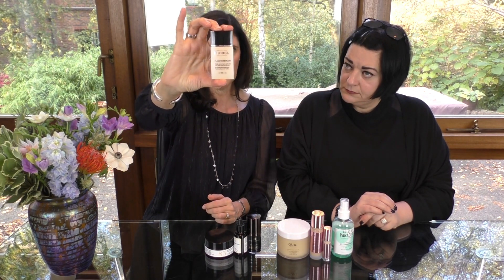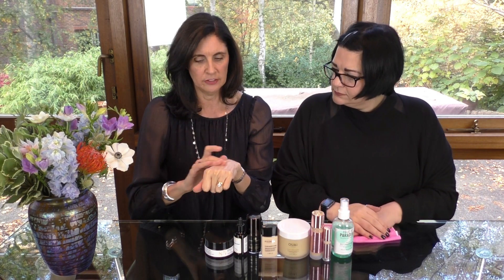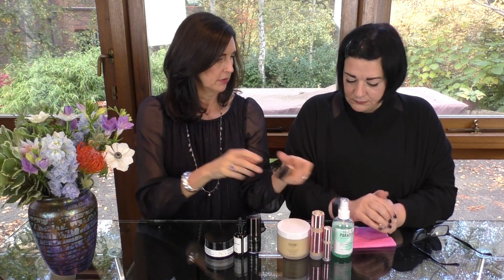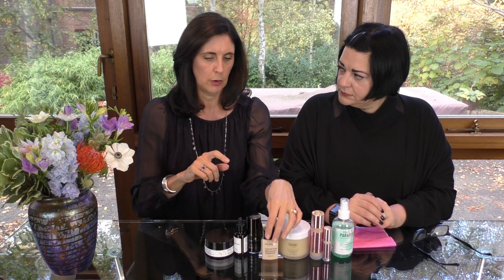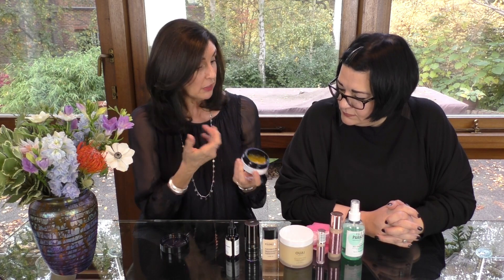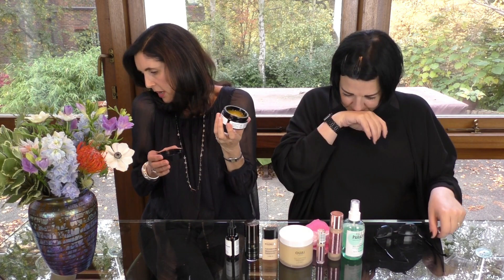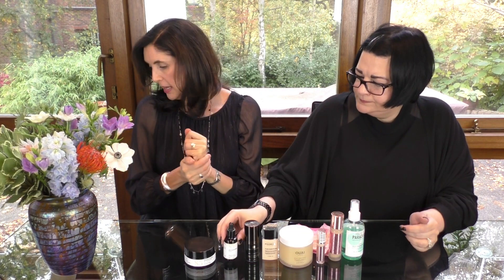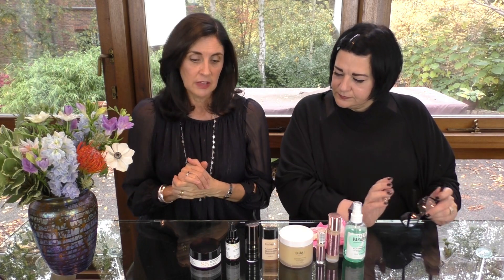Beauty Product Review October 2018 - Fighting Fifty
This video features: Isle of Paradise, Filorga, Revolution Beauty, OUAI, Temple Spa and S5 Organic Skincare – more details and where to buy below!

There is a full article about these products on the

The products featured in the video are:

Isle of Paradise Medium Self-Tanning Water 200ml £18.95 available from Boots

Filorga Flash Nude [Fluid] SPF30 30ml £30.00 available from Marks & Spencer and Lookfantatsic

Revolution Conceal & Define Foundation 23ml £9.00, Conceal & Define Concealer 4g £4.00, Supersized Conceal & Define Concealer 13g £7.00 available from Superdrug and Revolution Beauty

Temple Spa Eye Truffle Complete Eye Rejuvenation 15ml £65.00 available from Temple Spa

S5 Organic Skincare
Nourish Cleanser 100ml £32.00 Replenish Serum 30ml £52.00 available from S5 Organic Skincare

Products may be press samples.